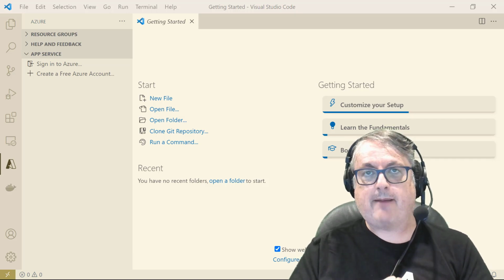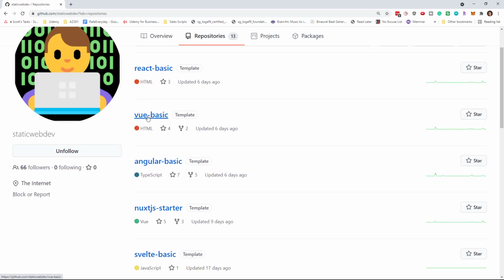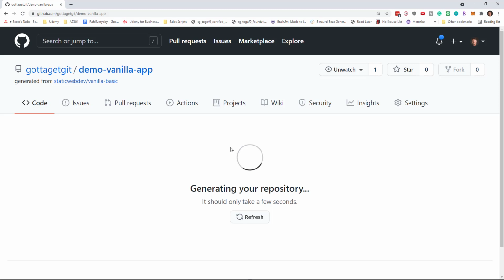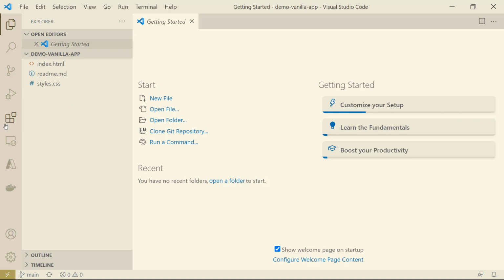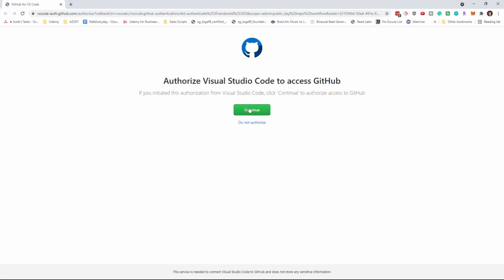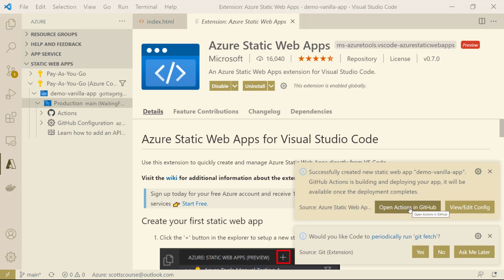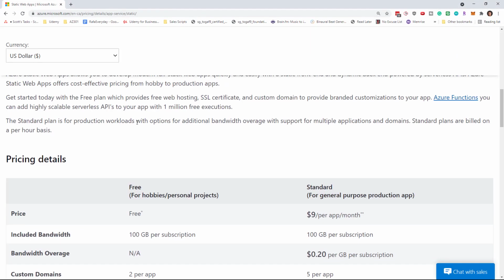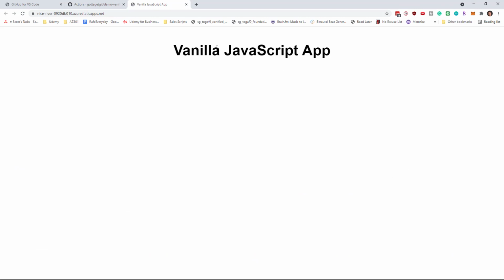Static Web App - Azure Static Web App Tutorial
In this video, we use Visual Studio Code to deploy a small static web app directly to Azure. VS Code using GitHub Actions in order to deploy into Azure.

Static Web Apps are a new website hosting service in Azure, that only went into General Availability recently.

A Static Web App is very simple - entirely front-end code. You can use any front-end framework such as react, vue, or svelte. This demo uses a vanilla app, which is just plain HTML and CSS.